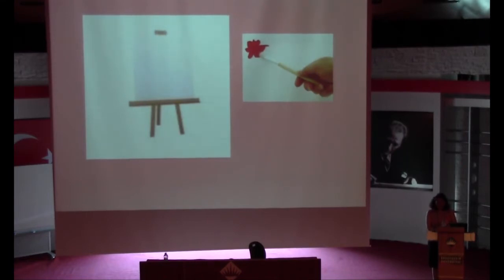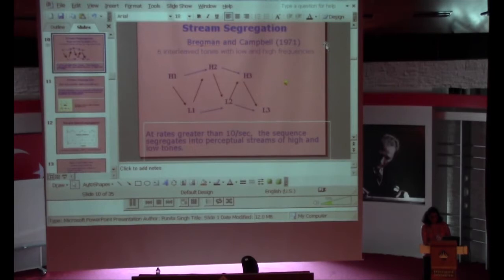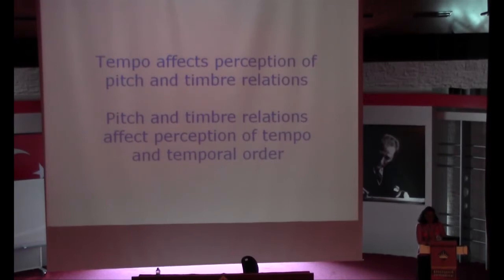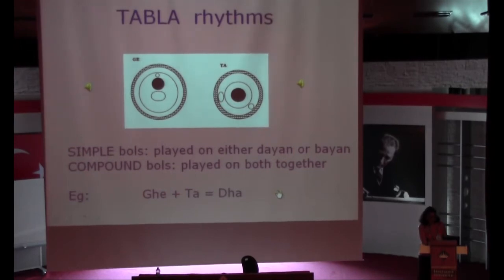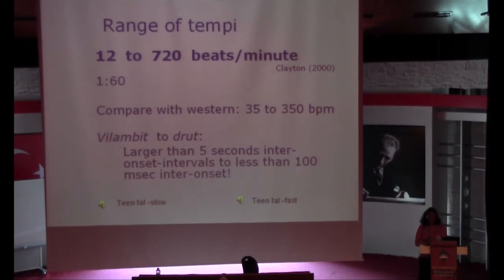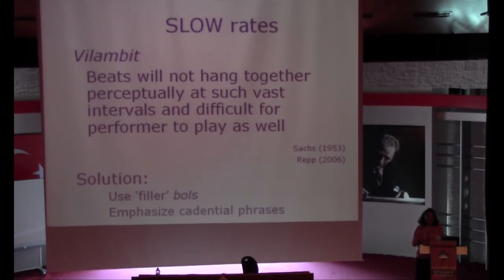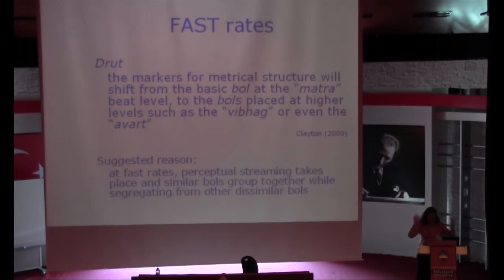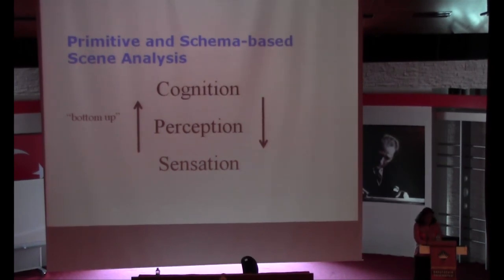Auditory Scene Analysis and the Performance and Perception of Tabla Rhythms in Hindustani Music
Presentation by Dr. Punita G. Singh on "Auditory Scene Analysis and the Performance and Perception of Tabla Rhythms in Hindustani Music" at the 2nd CompMusic workshop, in Istanbul (Jul 12-13, 2012).